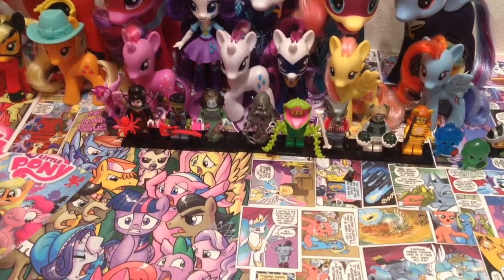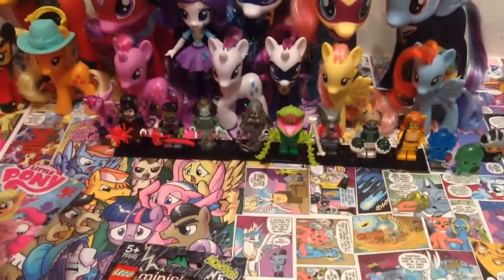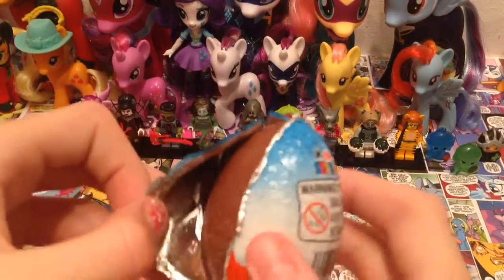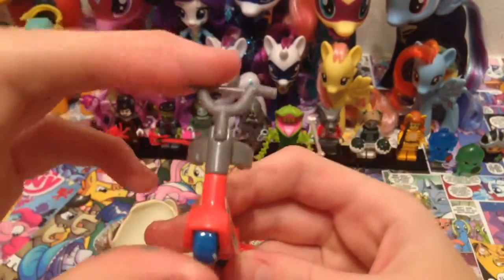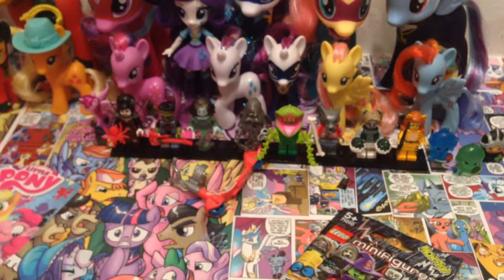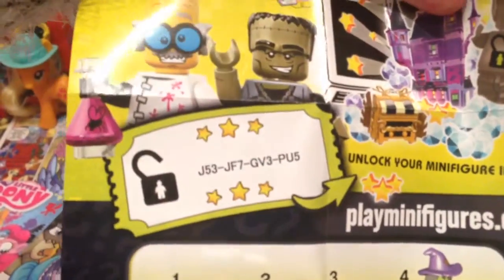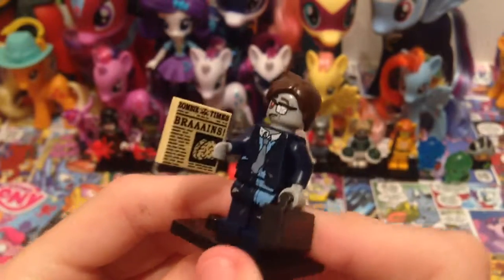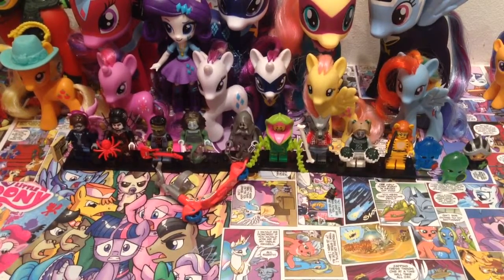Blind bag mix ep.5 series 3